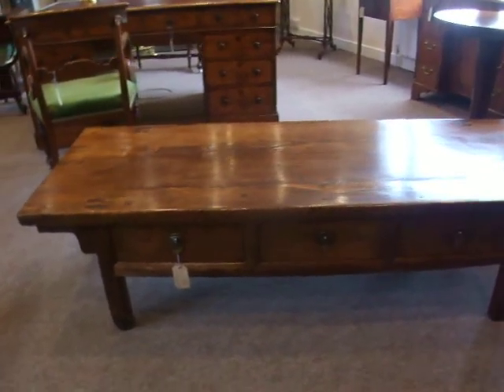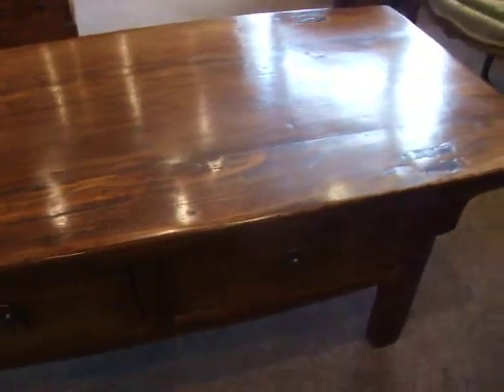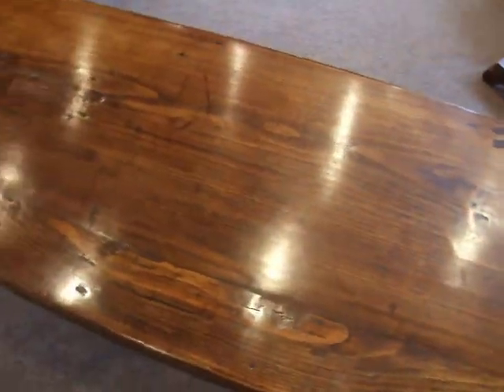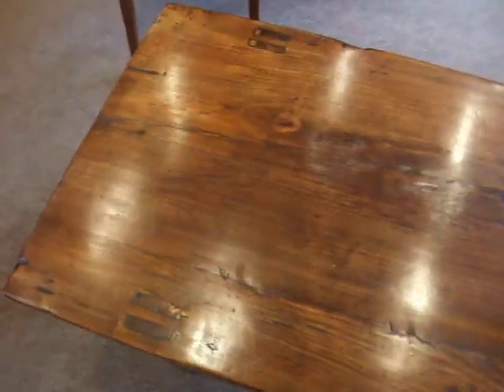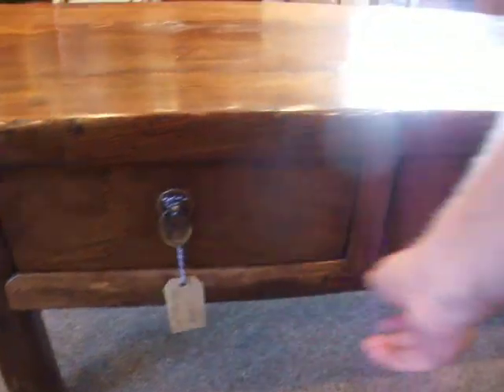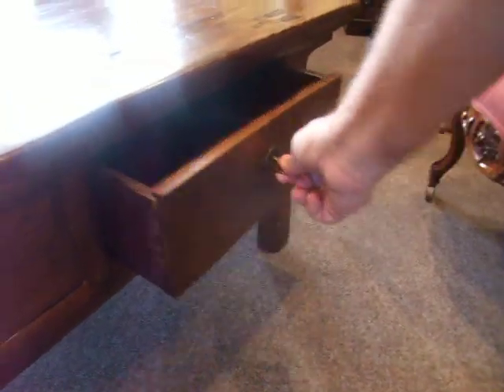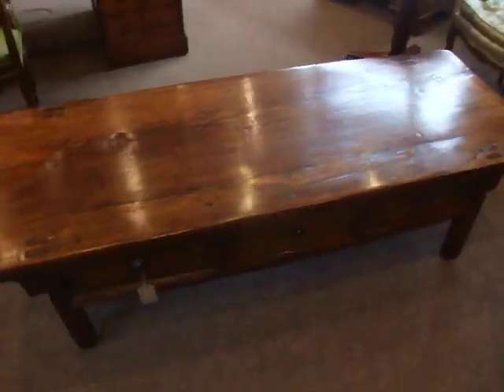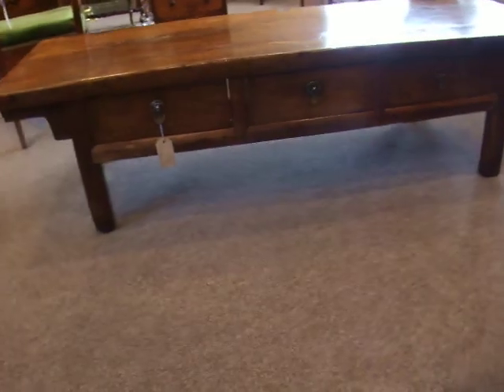Chinese elm coffee table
This Antique Chinese Elm table makes a fantastic coffee table. Imagine this in your house
as a fantastic focal point and conversation piece.

The table is fitted 3 drawers.

164cms wide
59cms deep
45cms high